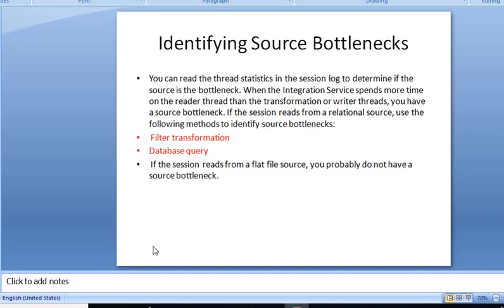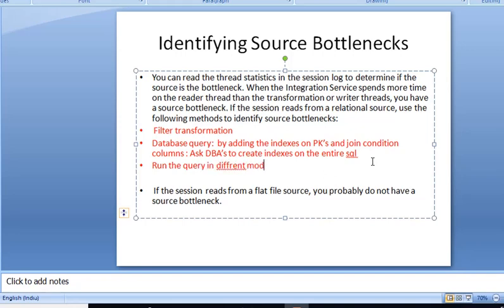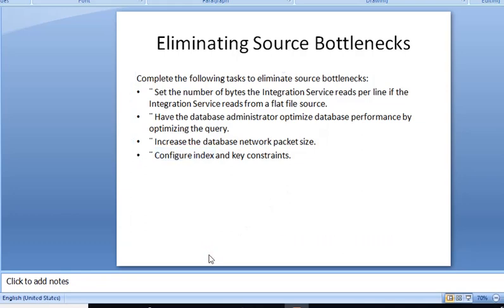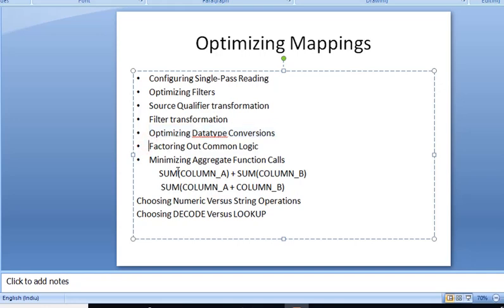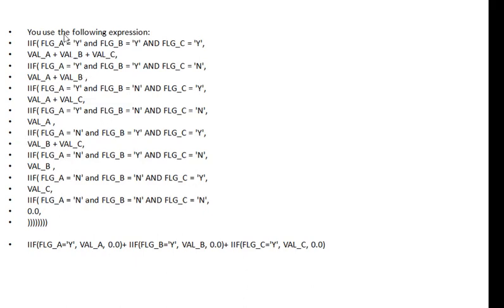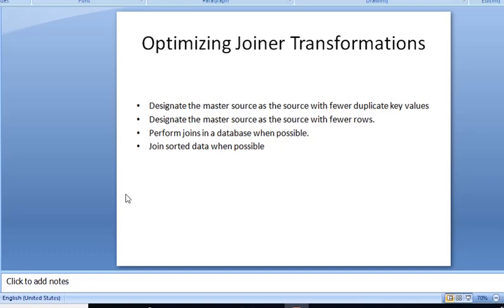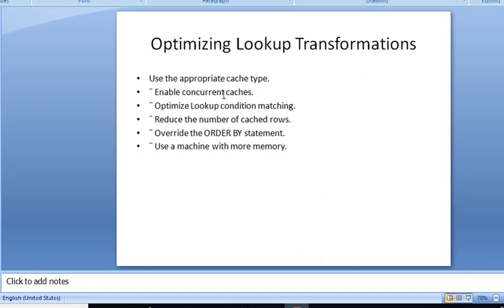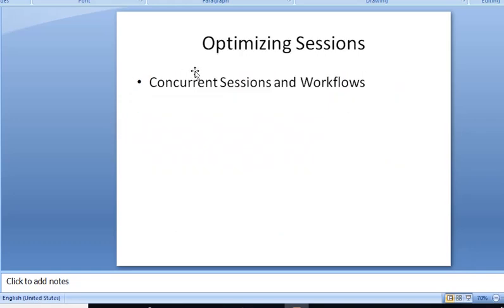performance tuning informatica and sql (Part 2)